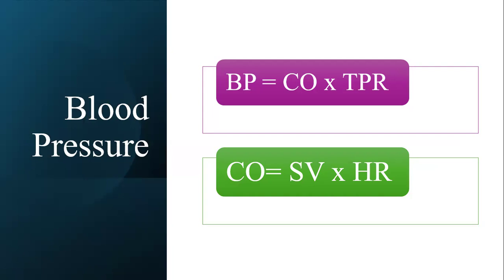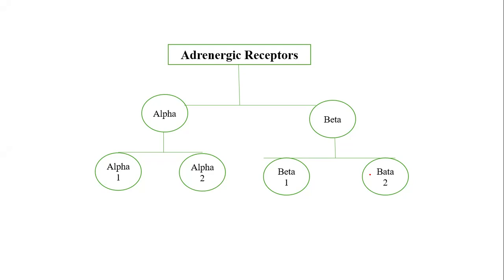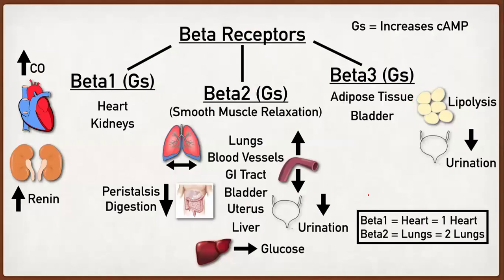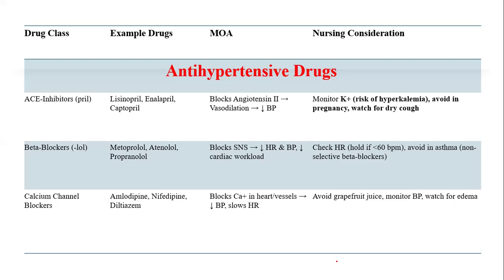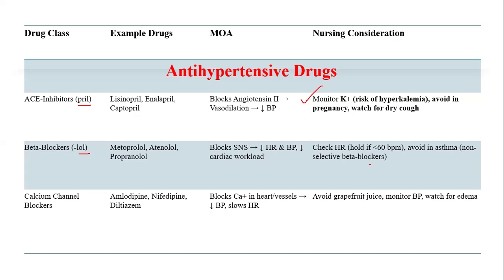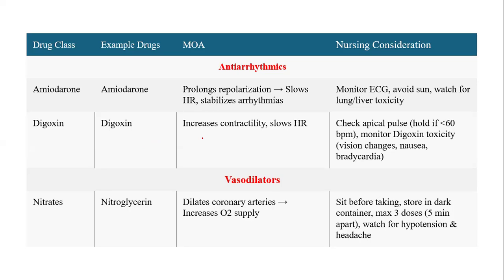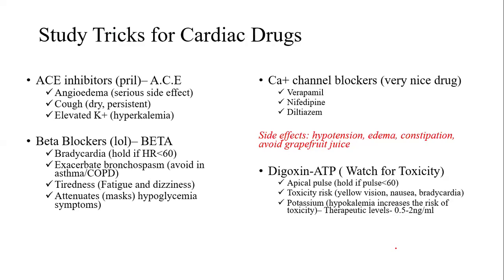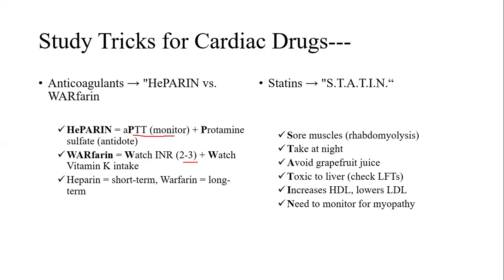No More Confusion! Cardiovascular Drugs for NCLEX-RN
Are you preparing for the NCLEX-RN or NCLEX-PN? This video breaks down the most important cardiovascular drugs you need to know! 💡 From beta-blockers to ACE inhibitors, we’ll cover key mechanisms, side effects, and nursing considerations—all in a simple and easy-to-remember way!
Topics covered in this video are:
• Beta Blockers (LOL drugs) – When to hold & side effects
• ACE Inhibitors & ARBs – Watch out for hyperkalemia!
• Calcium Channel Blockers – The good, the bad, and the dangerous
• Diuretics – Loop vs. Thiazide & Nursing Implications
• Cardiac Glycosides – Digoxin toxicity warning signs!
• Anticoagulants – Key lab values & safety tips